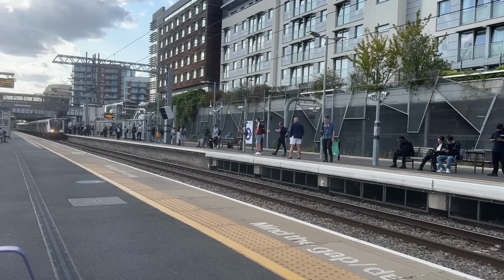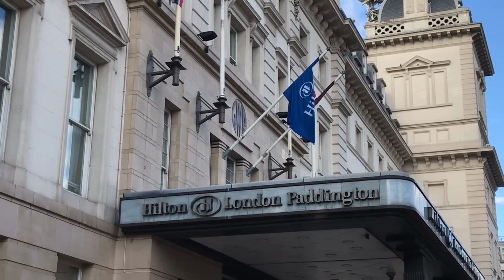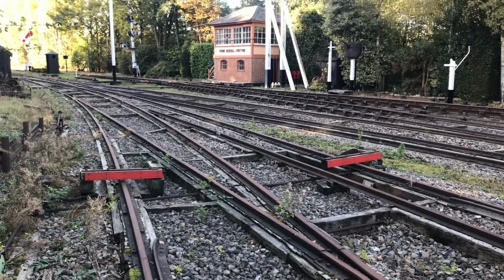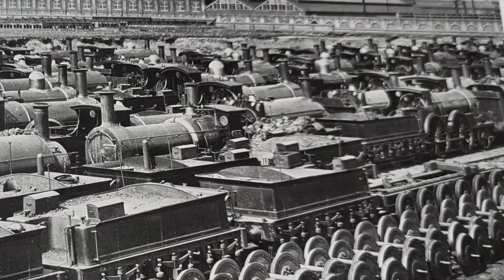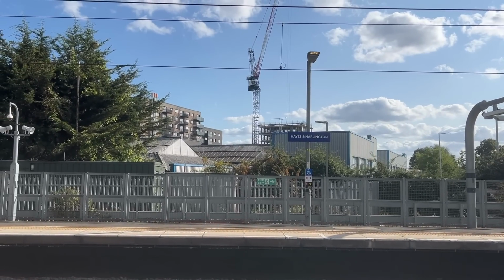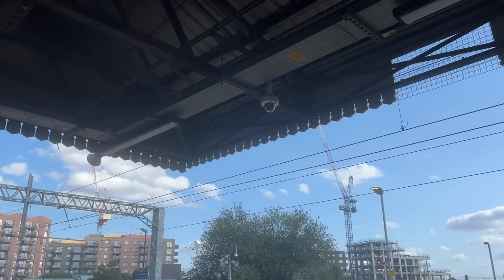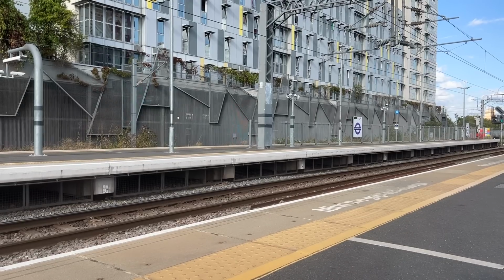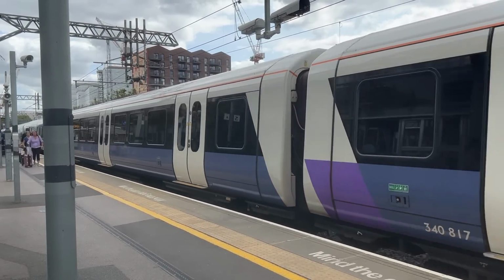Purple Hayes: Hayes and Harlington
Hey hey, it’s Hayes!